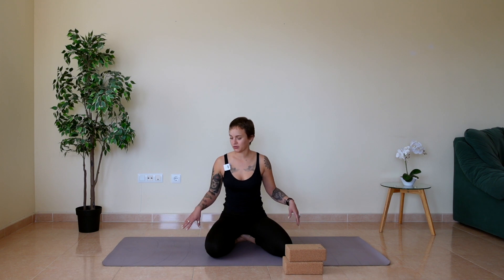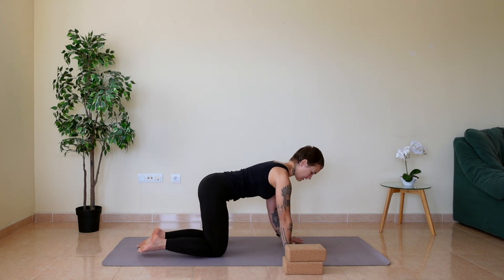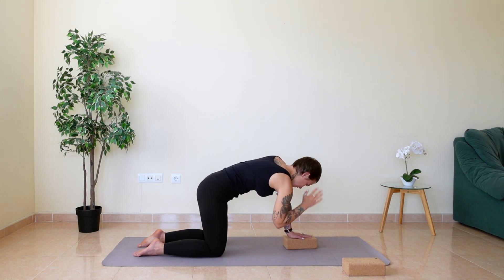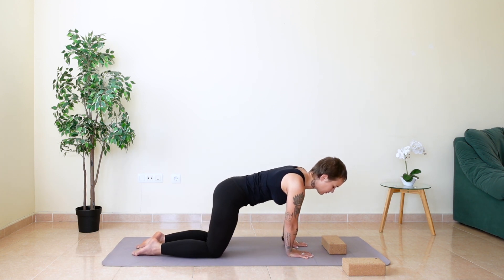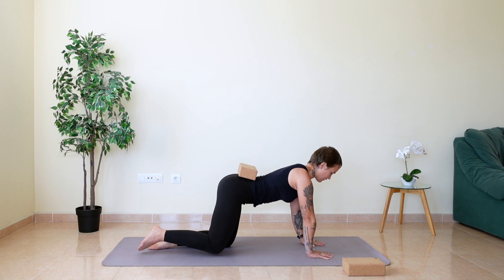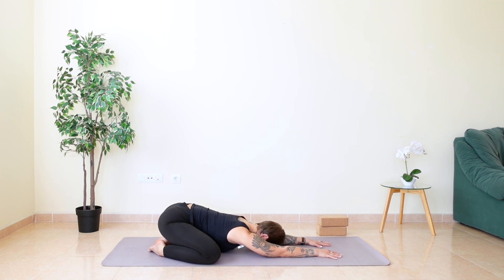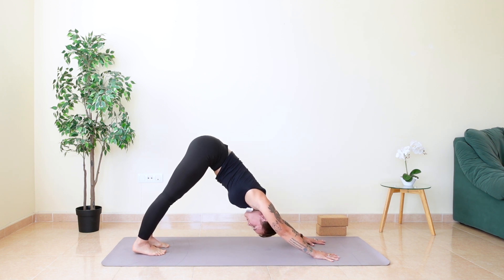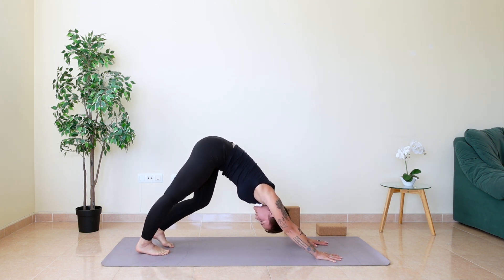24-Minute Yoga for Beginners - Using Yoga Blocks Like There's No Tomorrow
Hey Yogi beginner (I'll tell you the truth, we all are!) I'm really happy to see you there in my beginner-friendly class. In this class, we are focusing on integrating our whole body, and using blocks helps us with that in various ways - check it our for yourself and let me know what you think!

Warm greetings from sunny Spain!
Marta